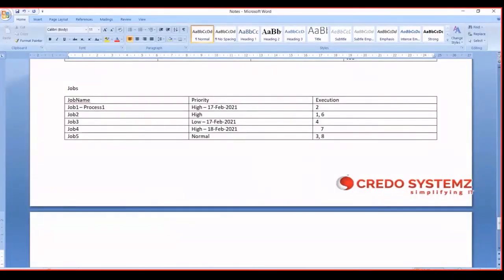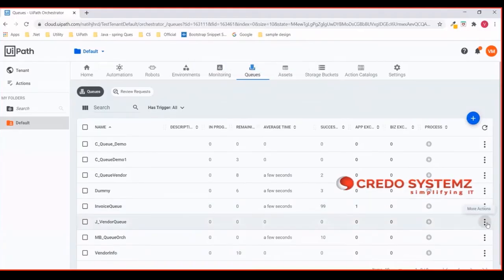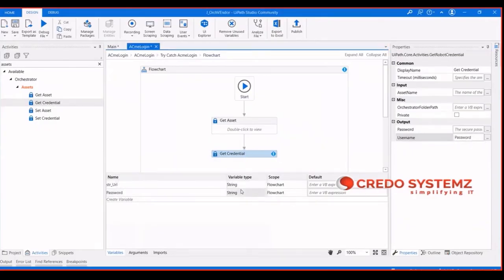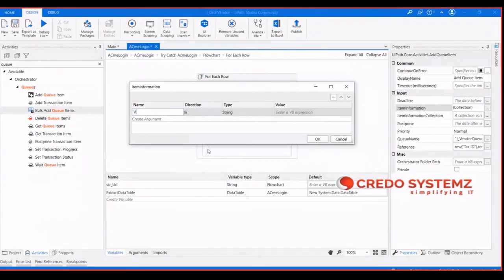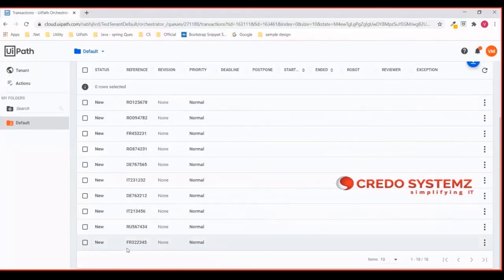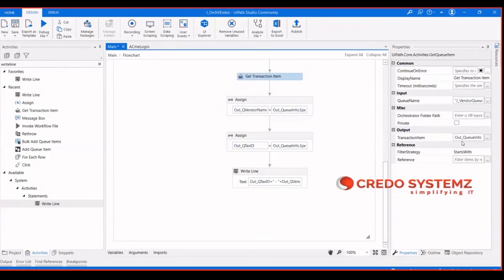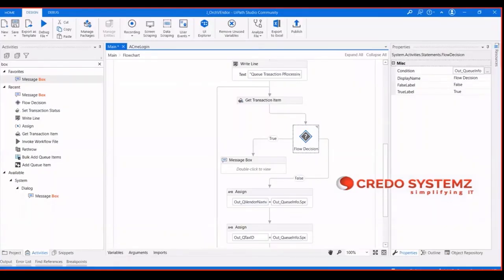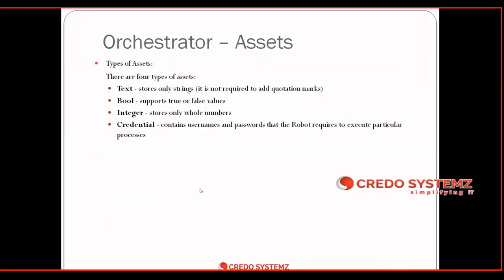UiPath Queues & Transactions Explained | Day 20 | Beginner's Guide to RPA 🚀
Master the fundamentals of Queues and Transactions in UiPath with this beginner-friendly tutorial! Learn how to process data efficiently using UiPath Orchestrator and elevate your automation skills.

📚 In this video:
What are Queues in UiPath
How to manage Transactions
Real-world examples
Hands-on demonstration

👨‍🏫 Perfect for: RPA beginners, UiPath learners, and aspiring automation developers.